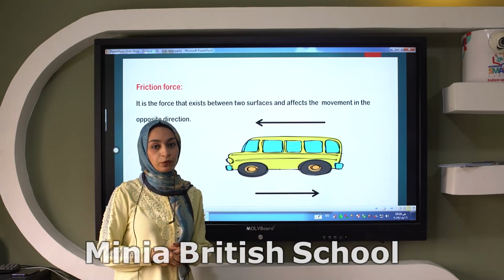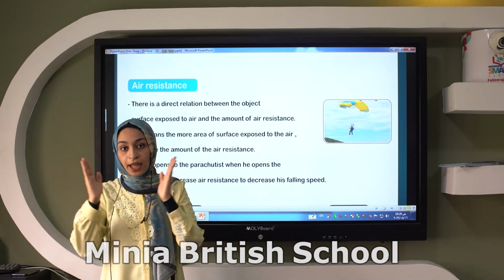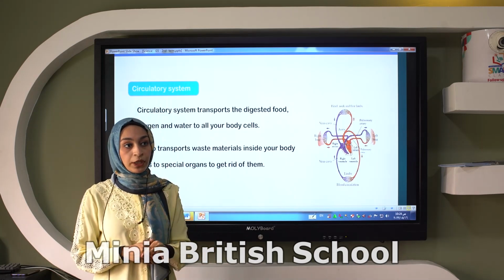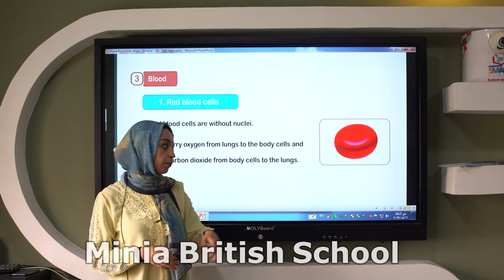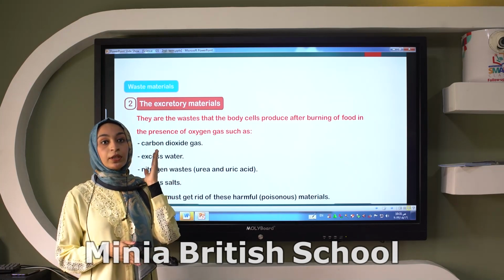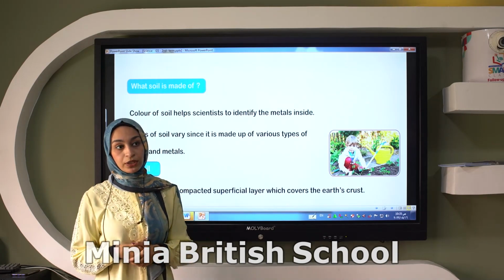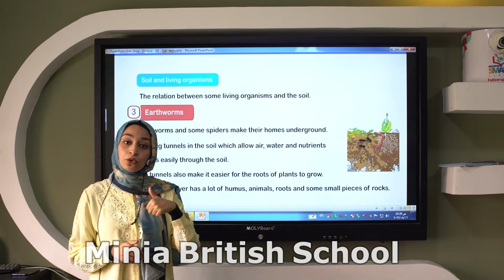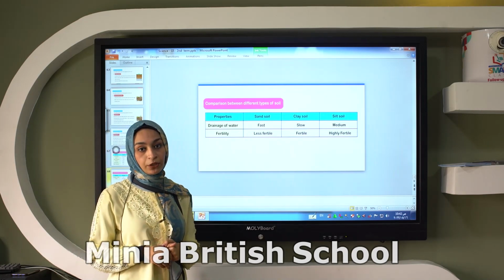Final Revision- Science- مراجعه نهائية لمادة العلوم للصف الخامس الأبتدائي- فصل دراسى ثانى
مراجعة نهائية لمادة اللغة الانجليزية مقدمه من المدرسة البريطانية للغات
الصف الخامس الابتدائى -الفصل الدراسى الثانى